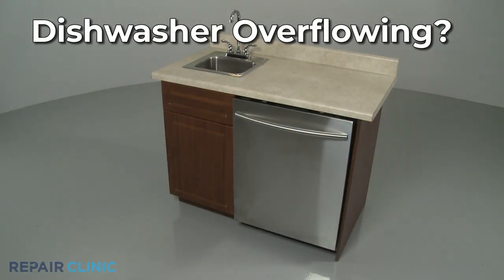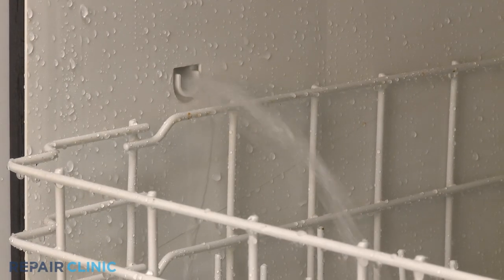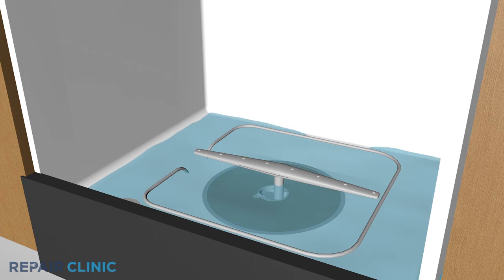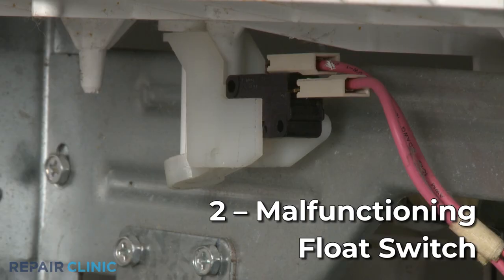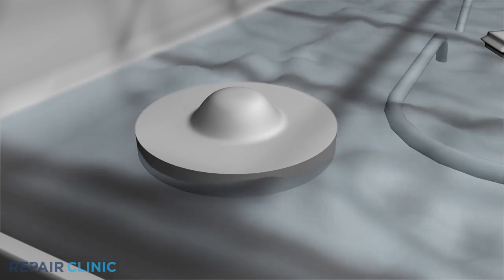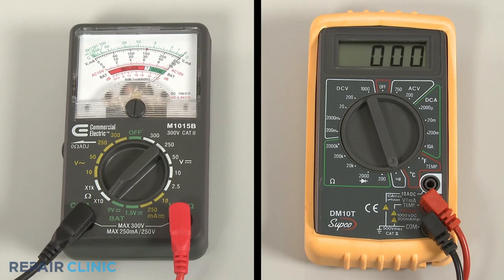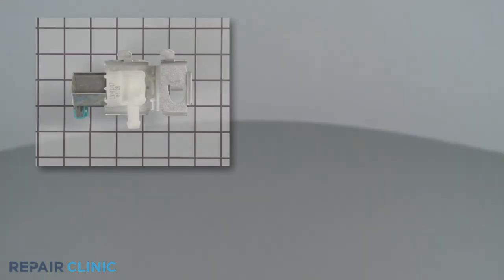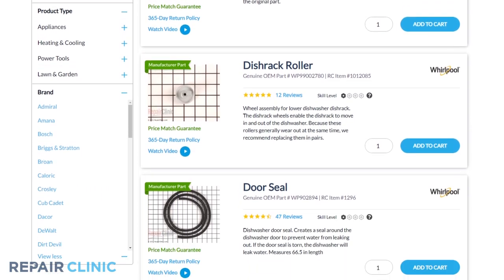Dishwasher Overflowing — Dishwasher Troubleshooting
Dishwasher overflowing? This video provides information on how to troubleshoot a dishwasher and the most likely defective parts associated with this problem.

Commonly replaced dishwasher parts:

Heating element
Vent assembly
Vent fan motor
Limit switch